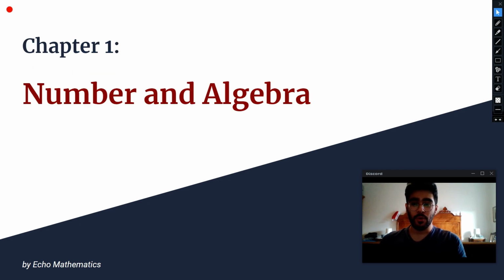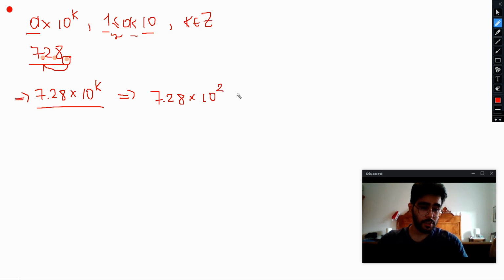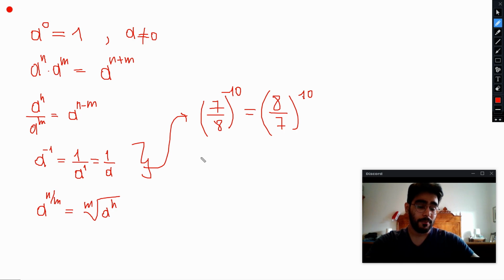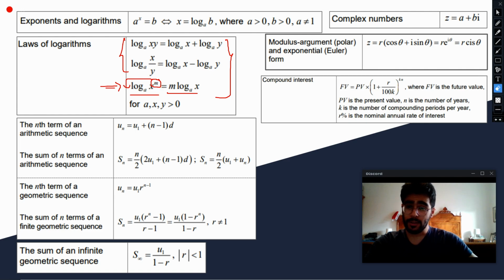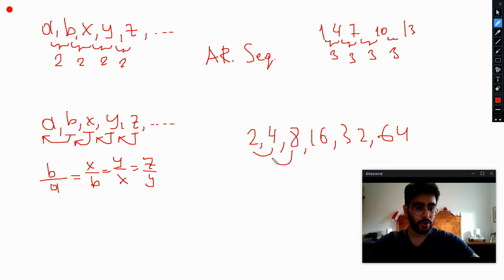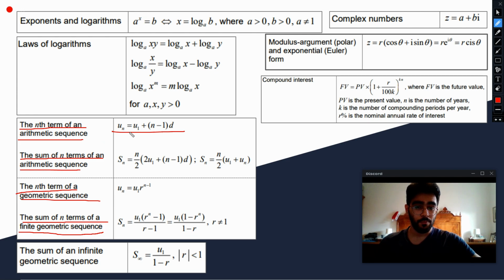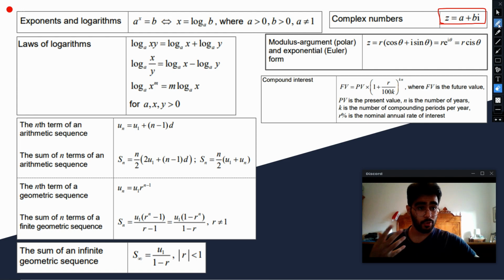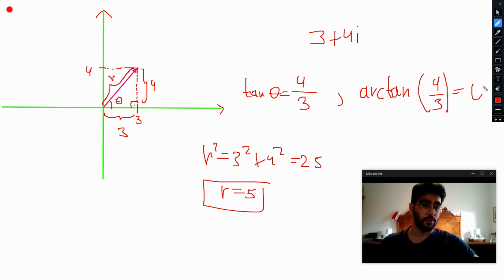IB Mathematics Fundamentals - Last Review before Exams! (Preview)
Hello Everyone!